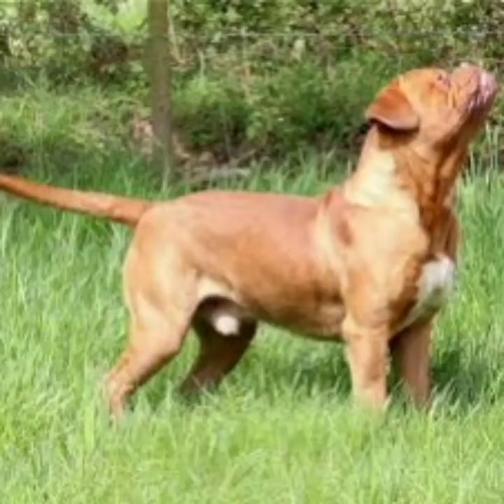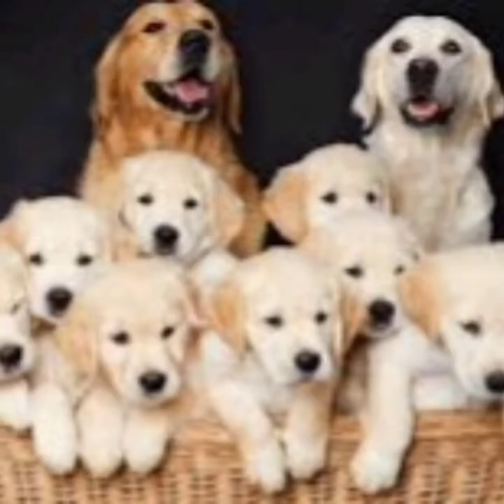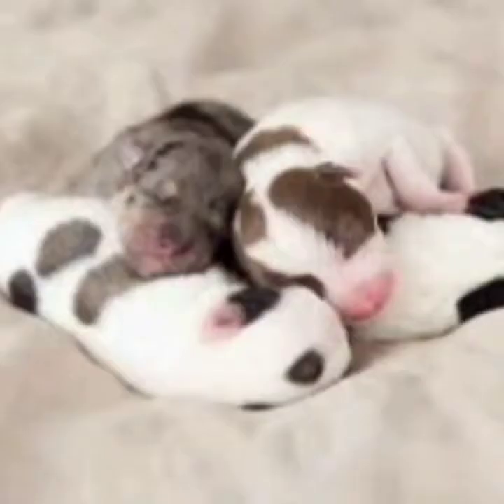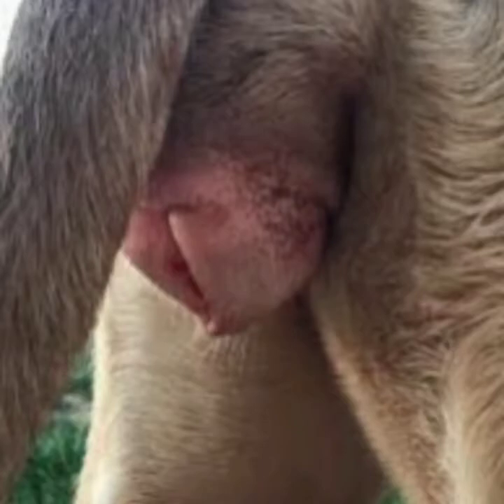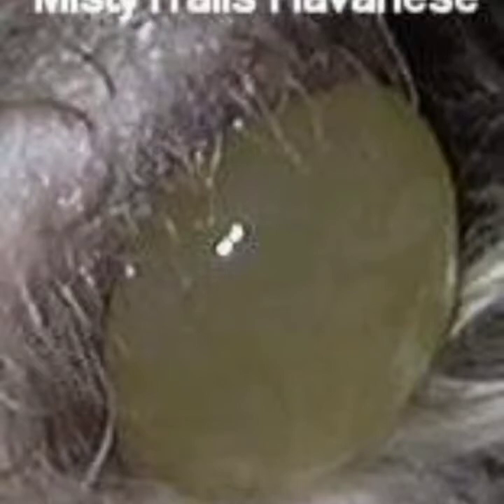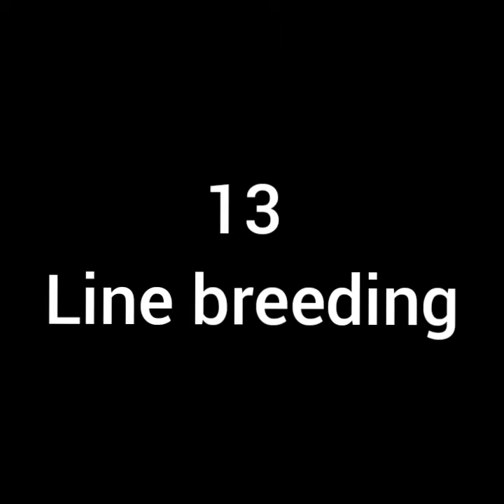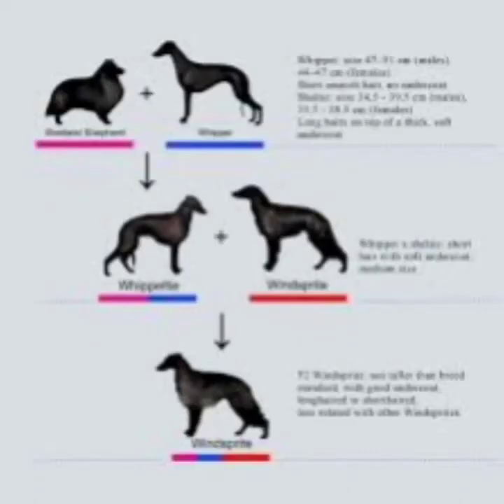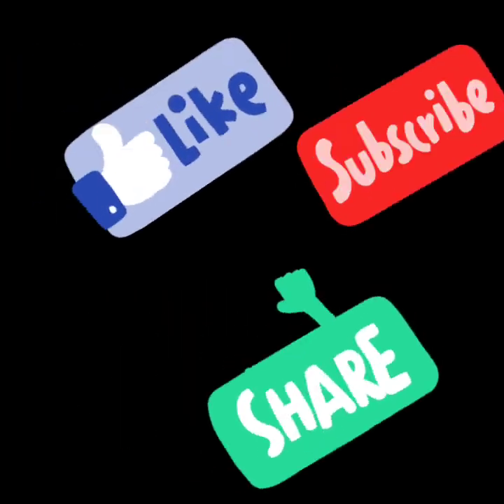Breeding terms and meaning all dog Breeders should know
Fifteen breeding terms and meaning for both new dog breeders and old dog breeders